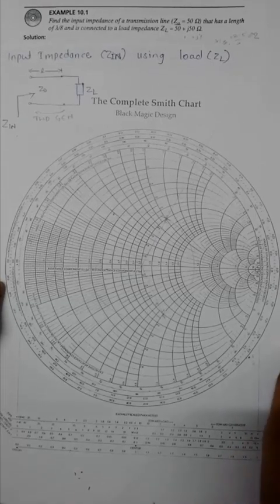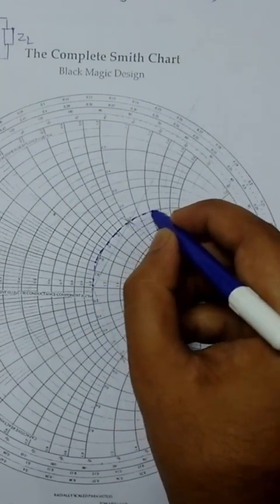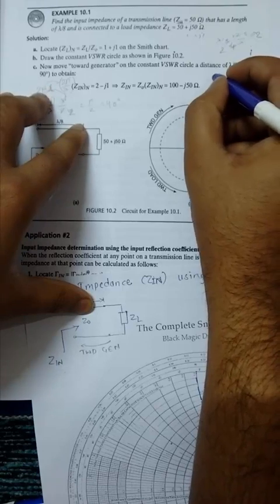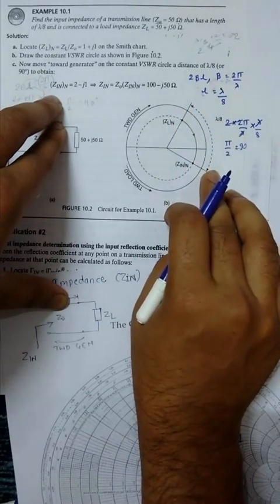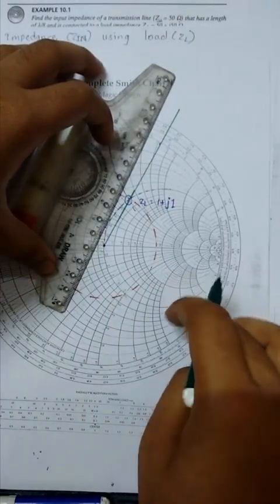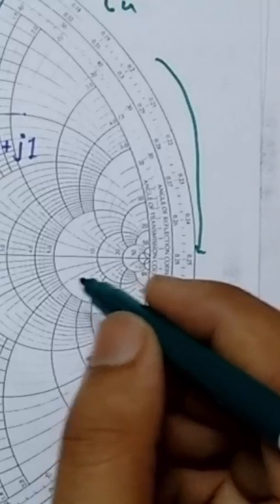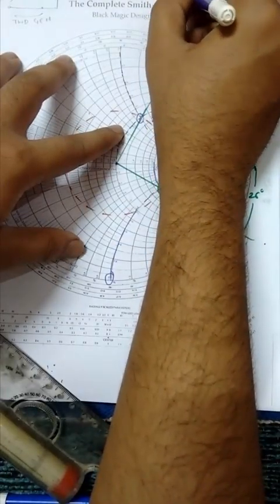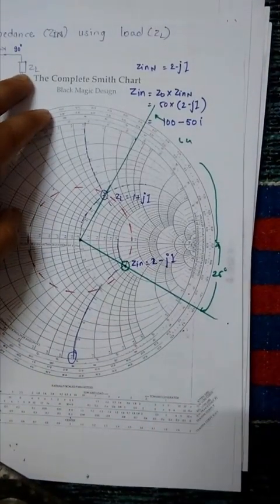Find input impedance using load impedance Tutorial 6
Find input imepdance using load impedance
    Zl ,l & z0 is given then by using these find Zin